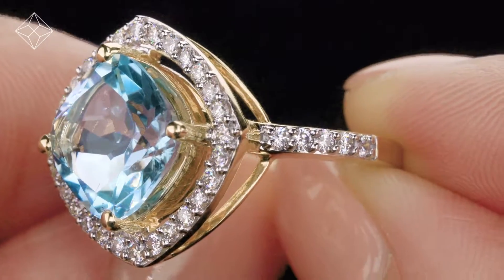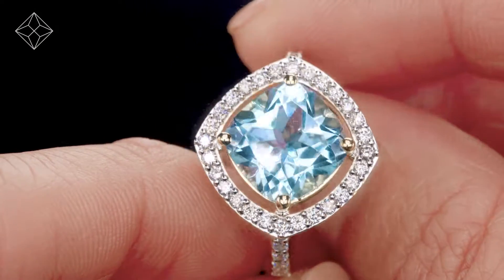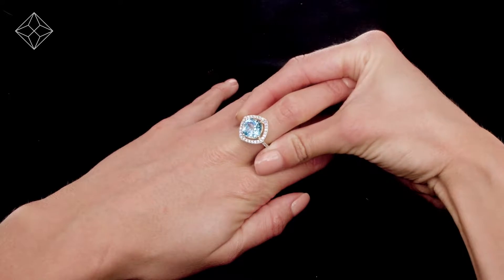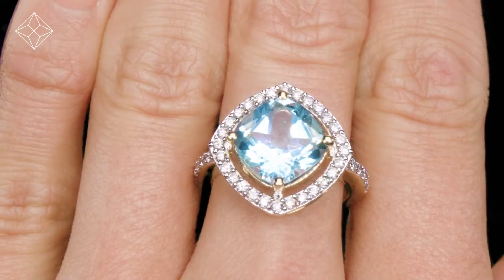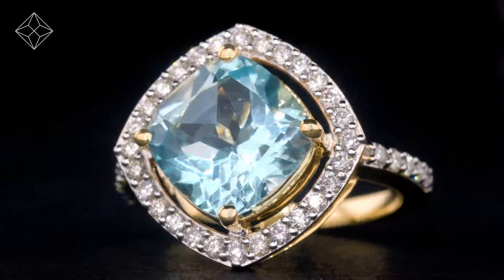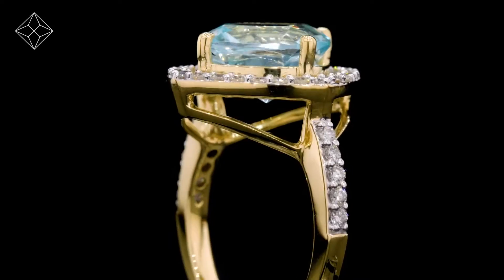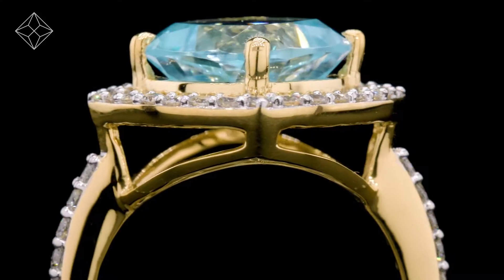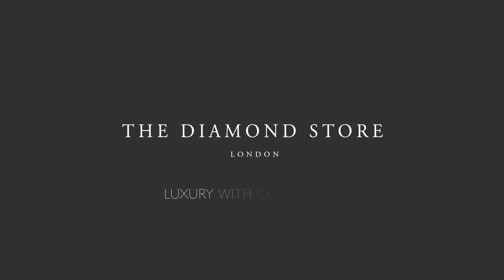-4.7ct Blue Topaz and Diamond Shoulders Asteria Ring in 18K White Gold Version - FT08-DVY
The perfect gift for a loved one, this captivatingly beautiful topaz ring set in 18K white gold. The luscious sky blue of the topaz is beautifully complimented by the classic sparkle of the H/SI diamonds for an elegant and luxurious finish.